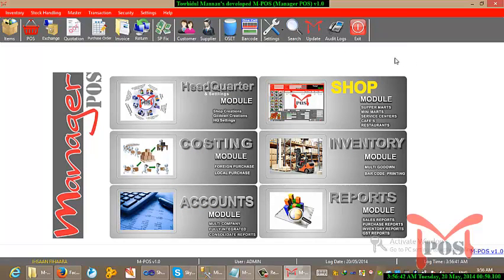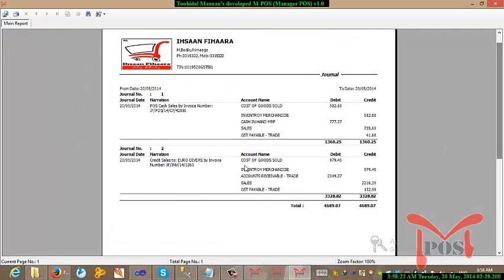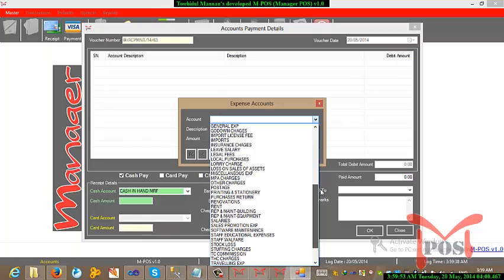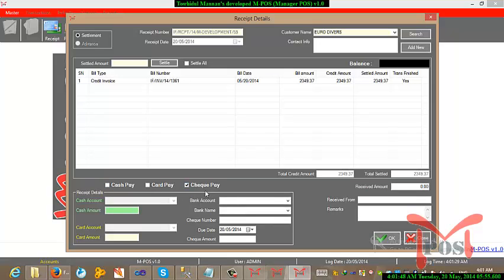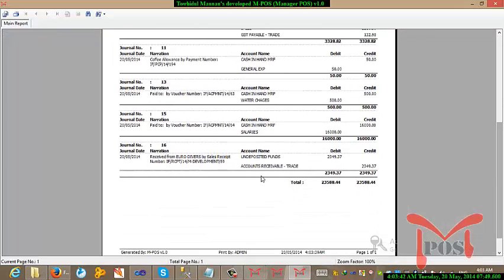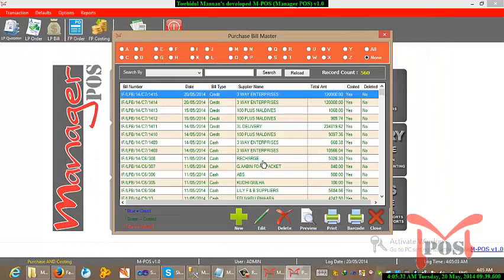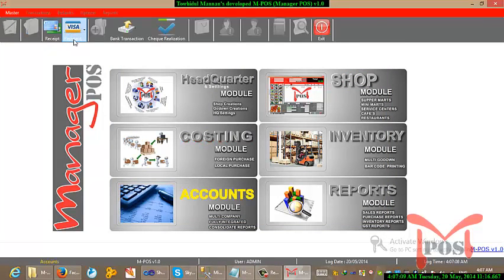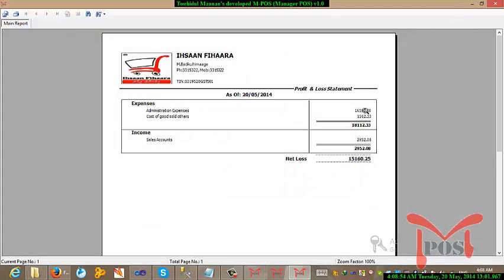M-POS v1.0 Accounts Module Overview